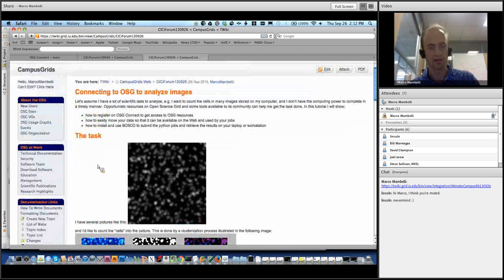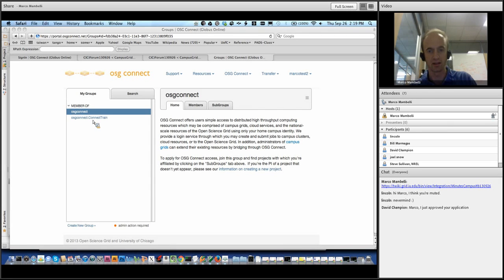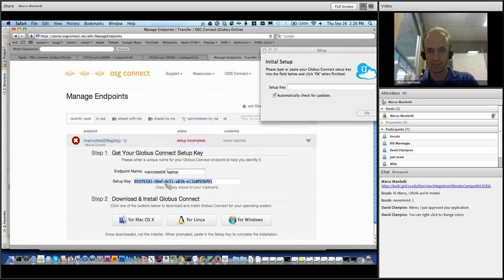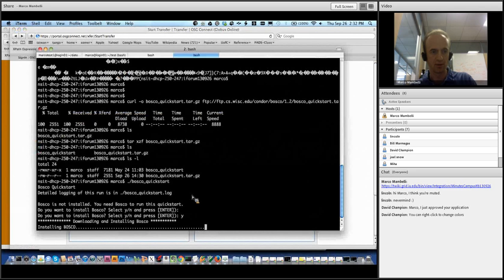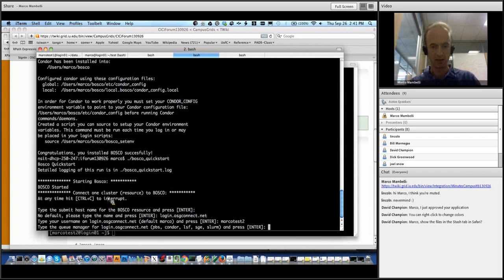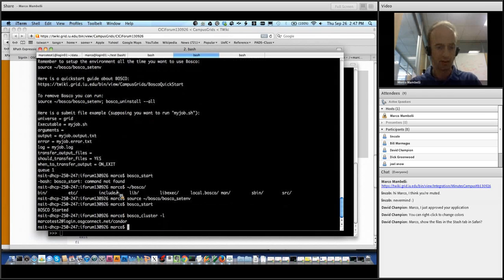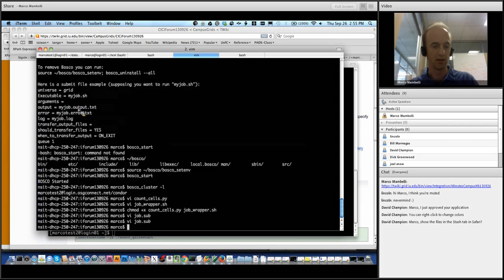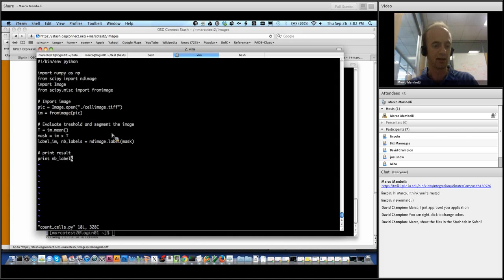OSG CIC IF 130926 Connecting to OSG to analyze images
Let's assume you have a lot of scientific data to analyze, e.g. you want to count the cells in many images stored on you computer, and you don't have the computing power to complete in a timely manner. Opportunistic resources on Open Science Grid and some tools available to its community can help me get the task done. In this tutorial Marco will show:
- how to register on OSG Connect to get access to OSG resources
- how to easily move your data so that it can be available on the Web and used by your jobs
- how to install and use BOSCO to submit the python jobs and retrieve the results on your laptop or workstation
Marco runs 100 jobs on OSG, each counting the cells on a different image, and at the end sums the results to find the total number of cells.

Marco Mambelli is a computer scientist in the University of Chicago. Mats is a PALMS and BOSCO developer, and leads OSG site coordination and support.

You can find the description of the tutorial, including the code used,

Check to learn more about OSG CIC